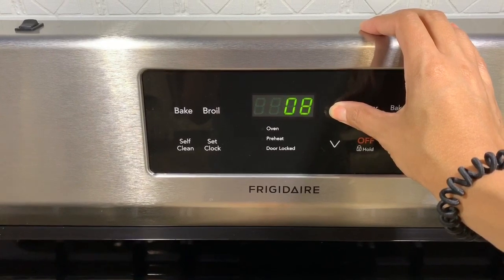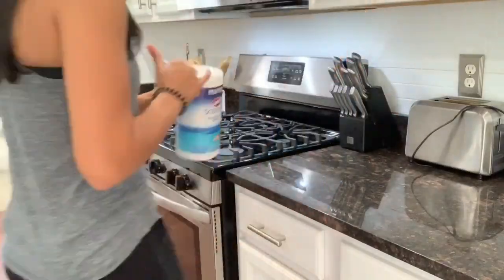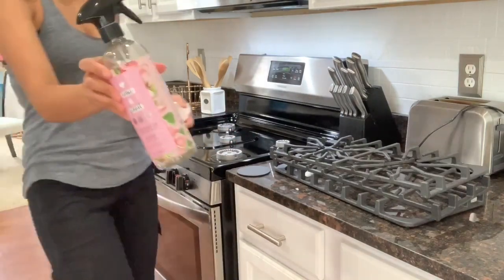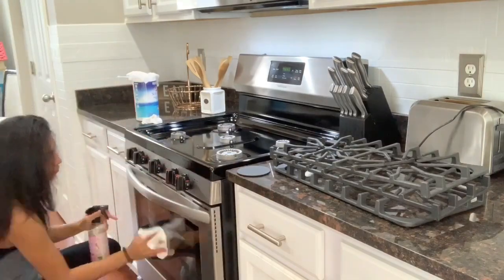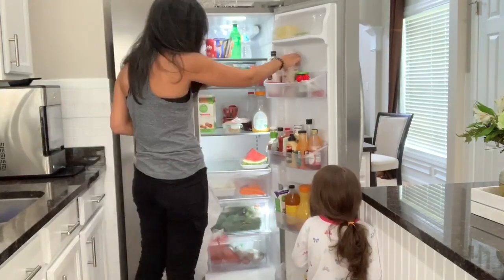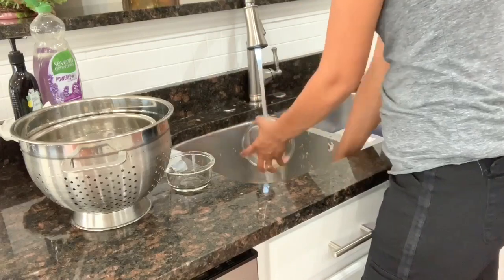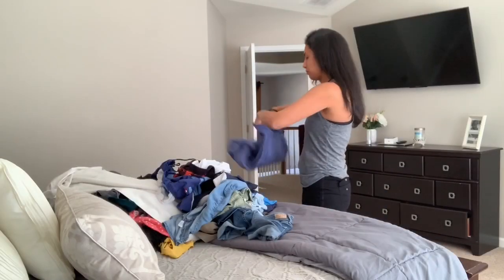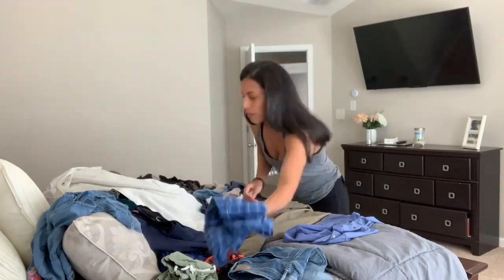Power Hour Cleaning | Clean With Me 2019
Hey Friends! So today, I have a quick power hour of a few things I wanted to get done around the house. Summer time is fun, but for sure our house gets so much messier. Hope you guys found today’s video motivational.

Filming Equipment

Music Credit

Song : OmgLoSteve - Too Late ft. Addie Nicole